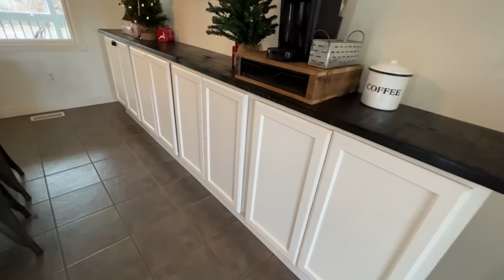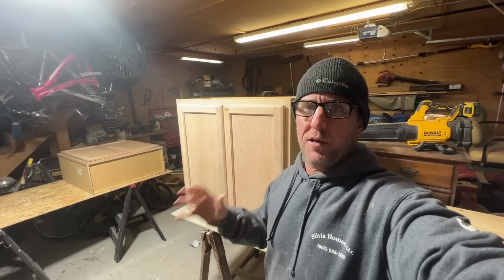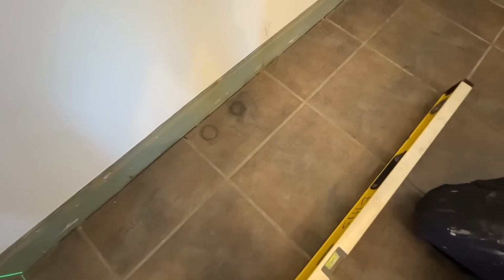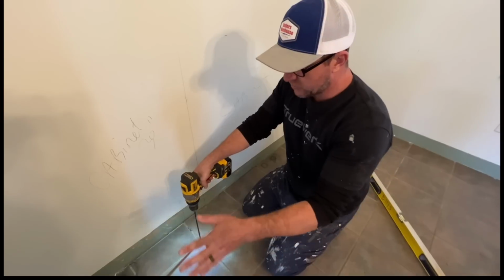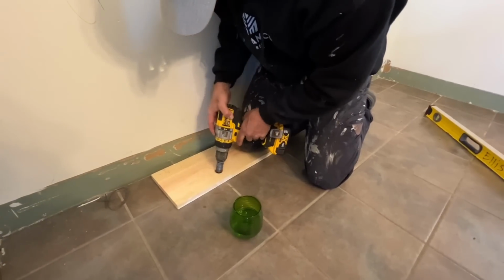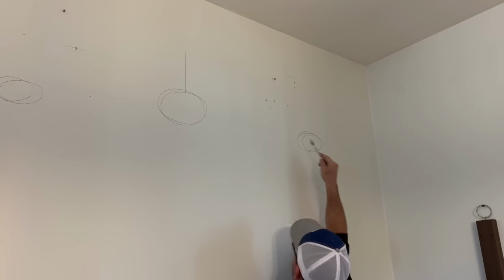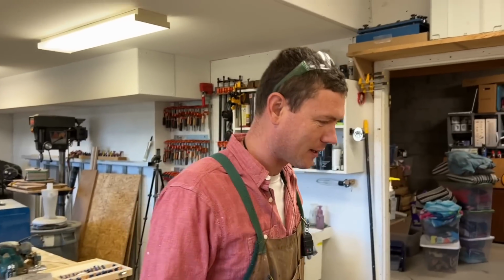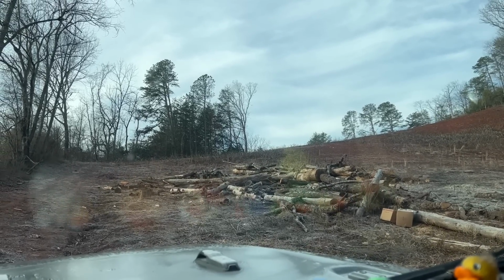Dining Room Storage Upgrade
💯Download Fishing Clash on your iOS/Android device for free Use my gift code JAYSWAY to get an awesome reward for a total value of $20

🔹//Description//
So I am super excited about this series!! Steph is getting a little over the China Cabinet so I am going to hook her up with a huge upgrade. We still need storage for sure……so I am going to upgrade the China cabinet into lower cabinets for storage and custom upper cabinets for her to display all of her great China and hand-me-down crystal. Also added a pretty cool wine fridge to modernize it a little. Should make for a pretty awes-me series. Thanks again for watching!

if you like some of the gear I am wearing.

 I love using Dewalt tools. If you want to check out what they have click this link

for some of the hats I wear.
 They are a local business that supplies outdoor wear and gear.

🔹//FOLLOW US\\